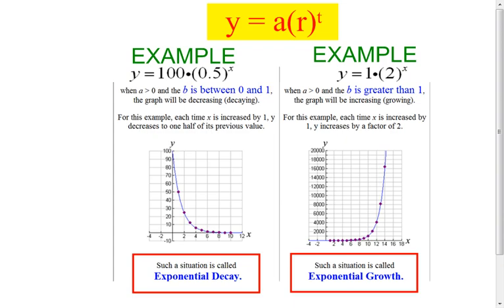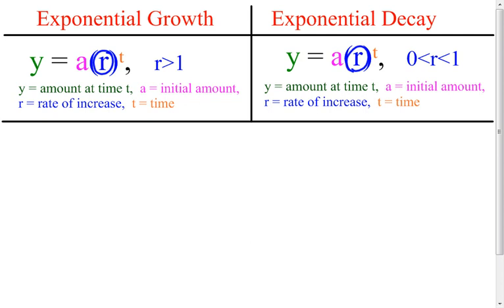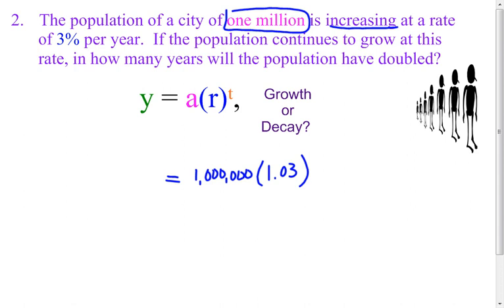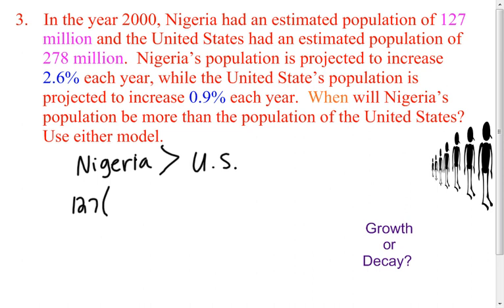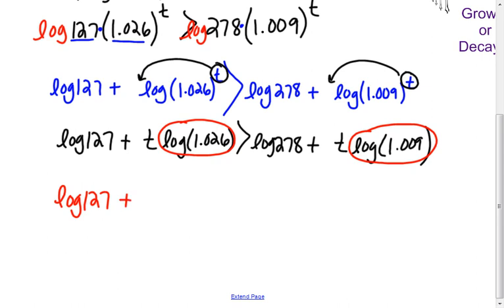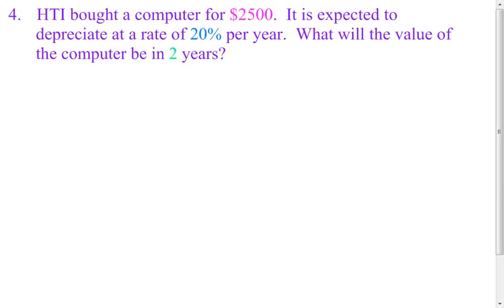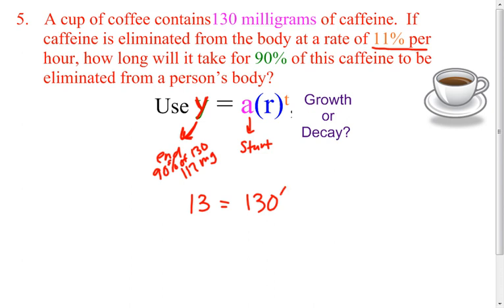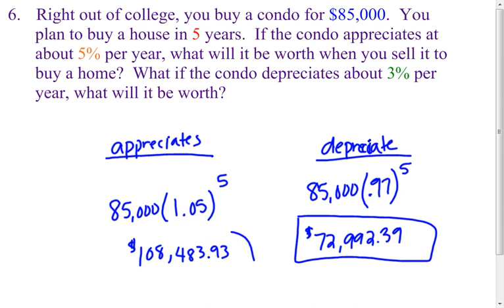106 Day 2 - Growth and Decay Word Problems